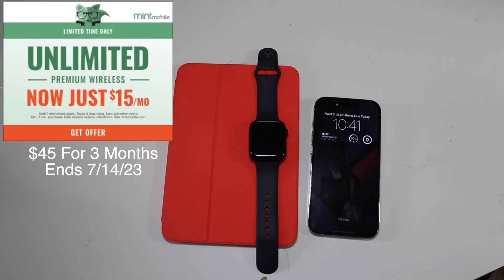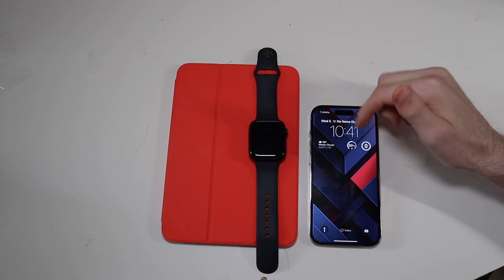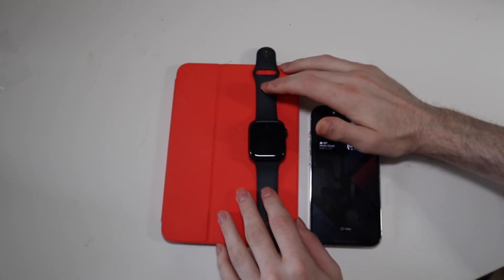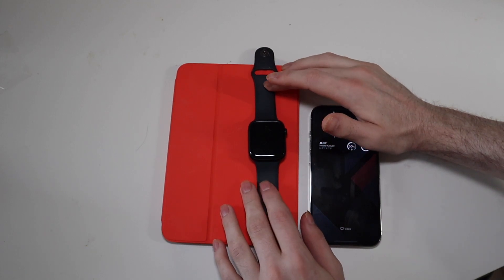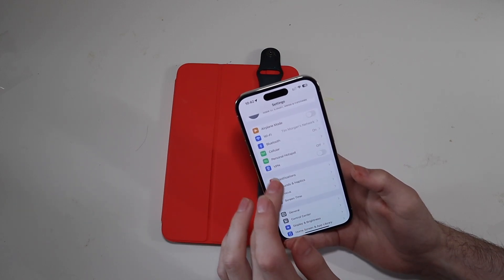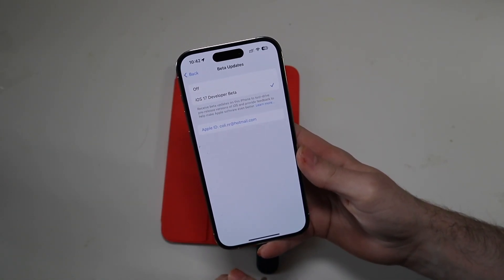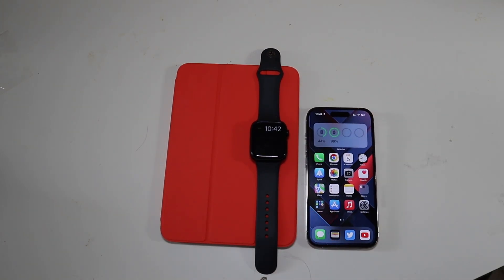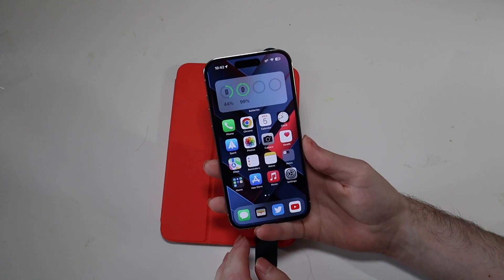iOS 17, watchOS 10, iPadOS 17, and macOS Sonoma Public Beta Should You Install It?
My Gear:
14 Inch M1 MacBook Pro
Mac mini